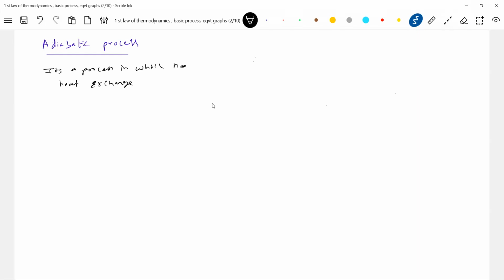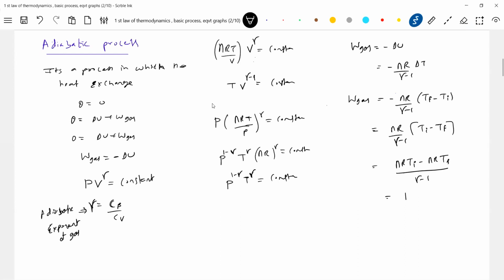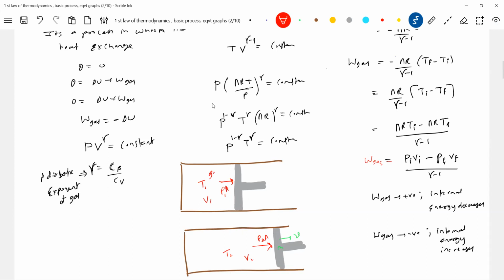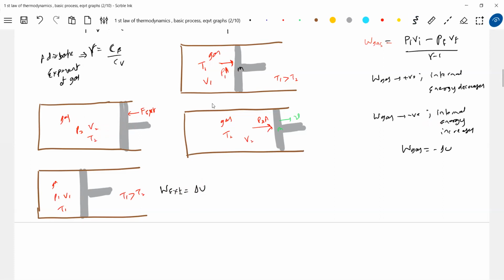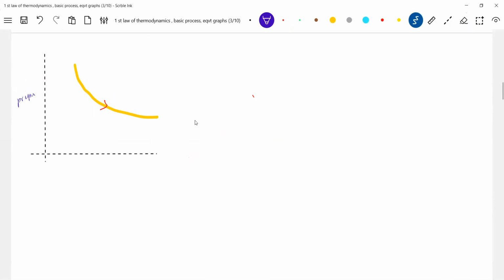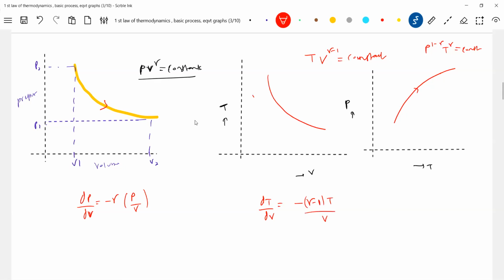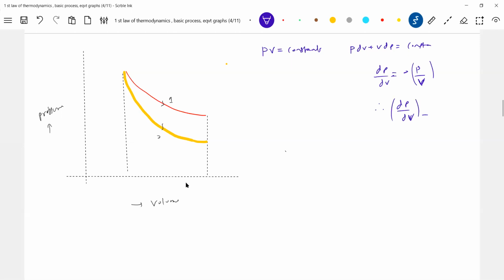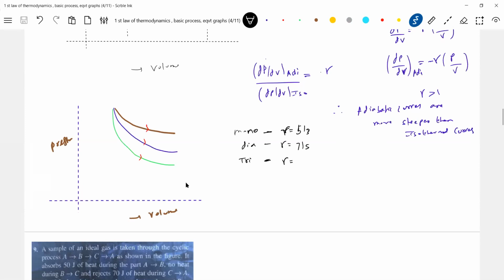4) Adiabatic process Thermodynamics Physics | work done in adiabatic process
pv graph for adiabatic process | comparison of slope in pv diagram for isothermal and adiabatic process| JEE Advanced physicsnumericalshelp sridharsirphysics jeeadvancedphysics iitjeephysics jeeadvanced Thanx for watching this video😊 . Experience--20yrs ; Mentored below 100 and 1000 JEE Advanced Ranks.